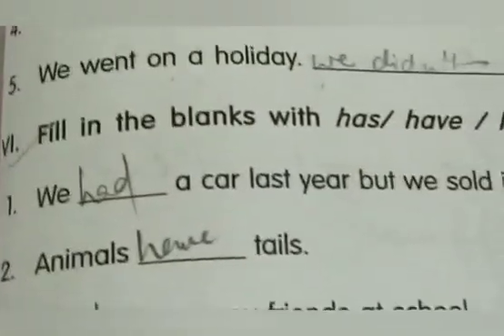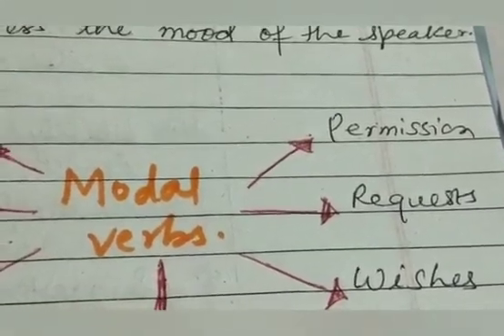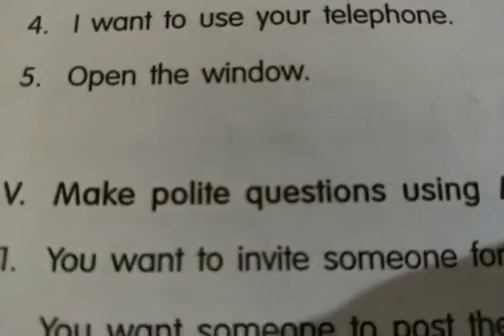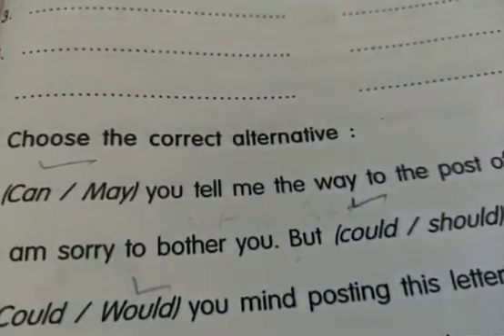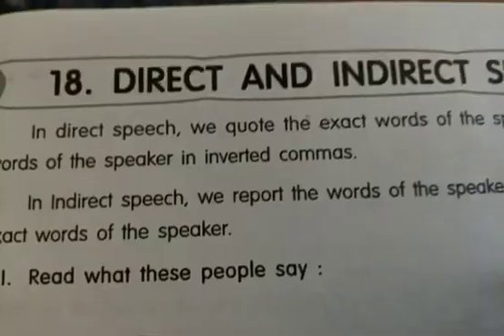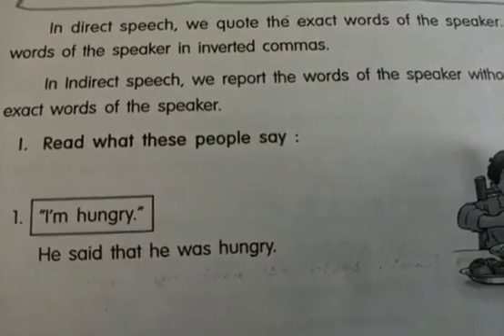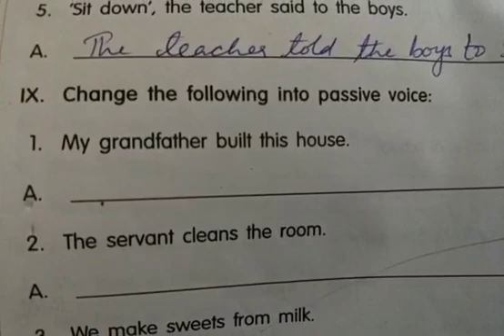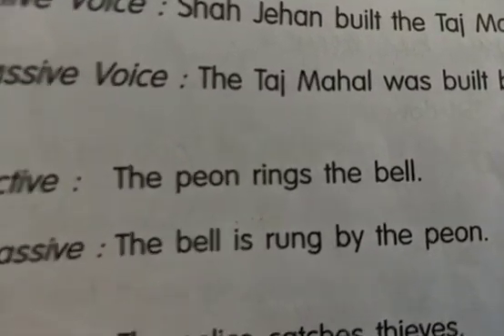Class 5 English Grammar Revision